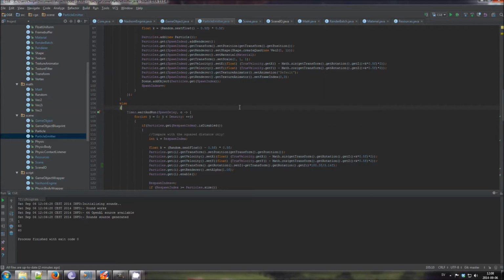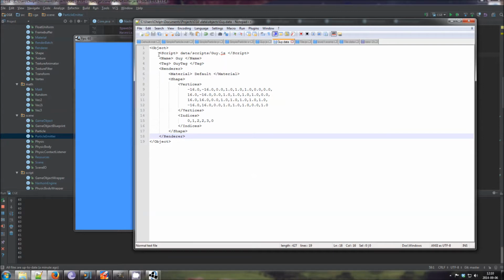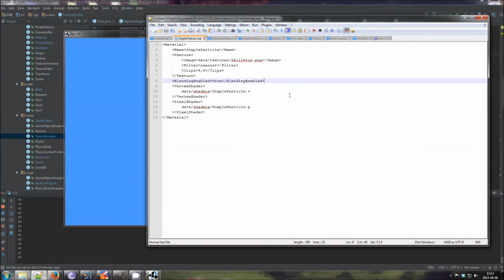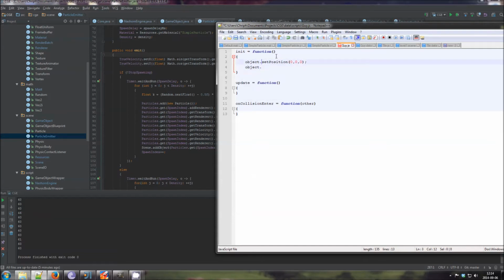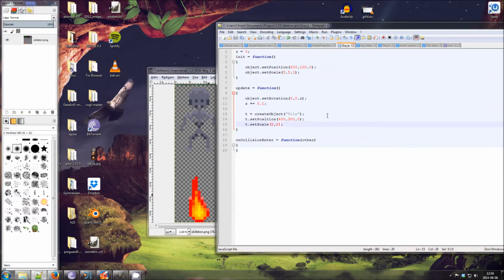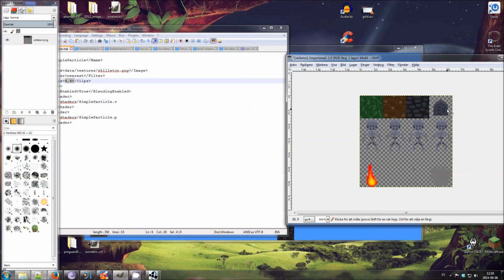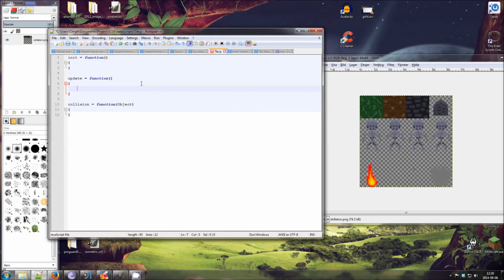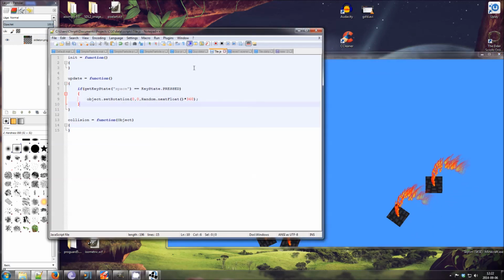Java OpenGL Engine Devlog 1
Here is what I am working on! :)